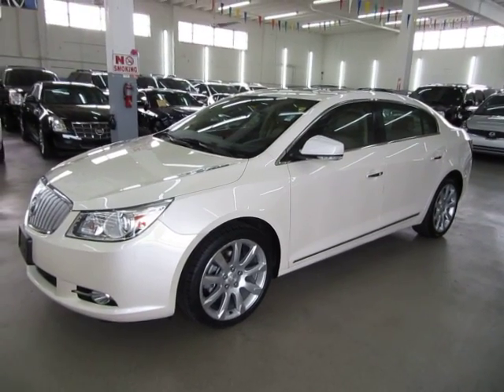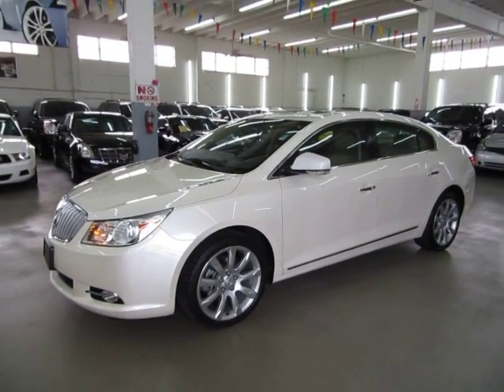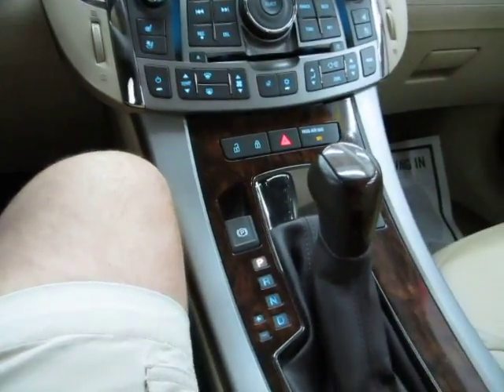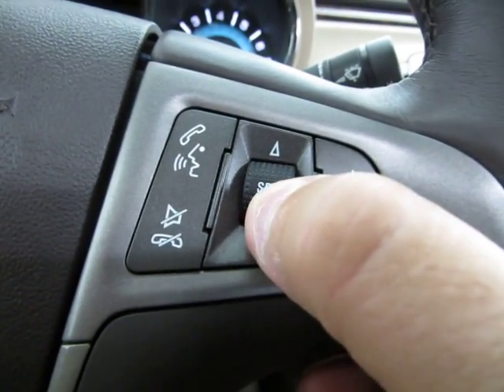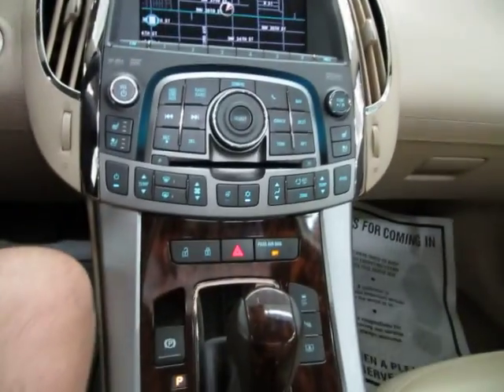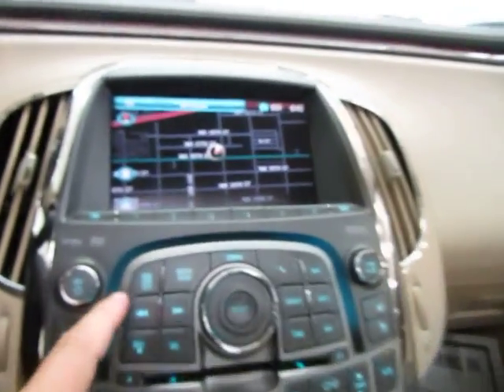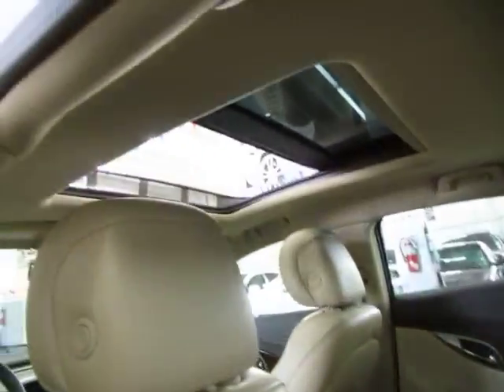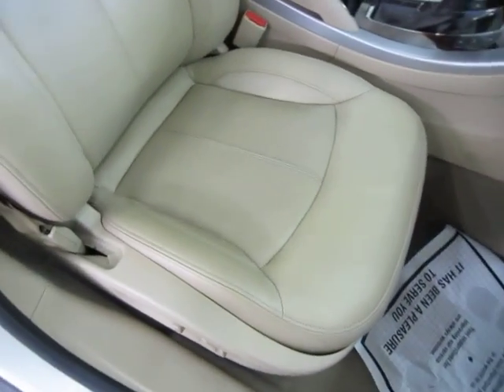2011 Buick Lacrosse CXS used cars Miami Vehiclemax net pearl white 31549